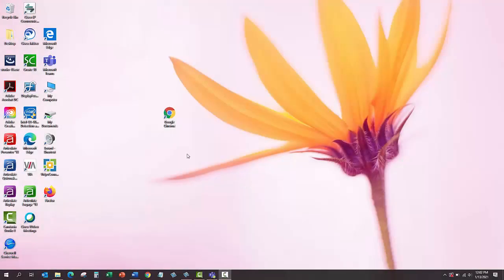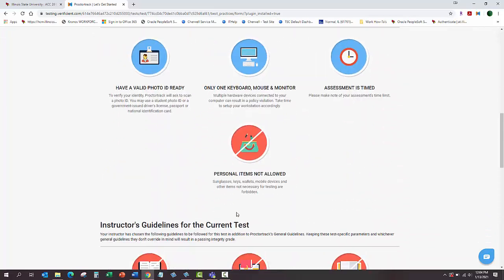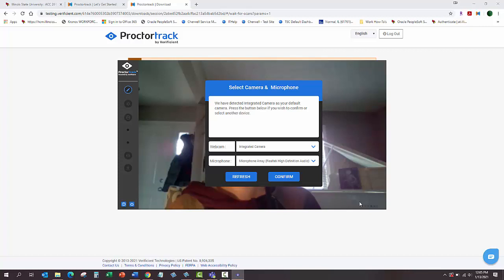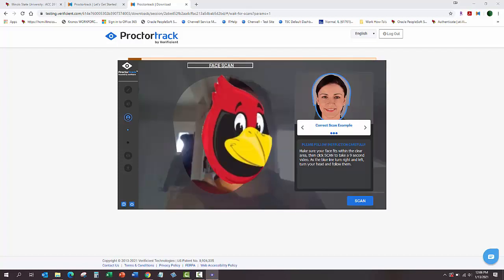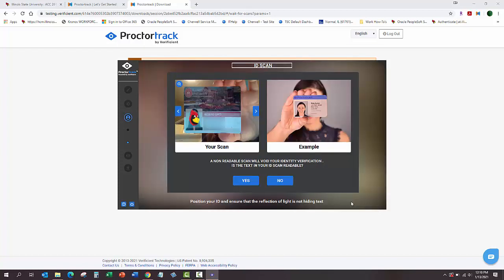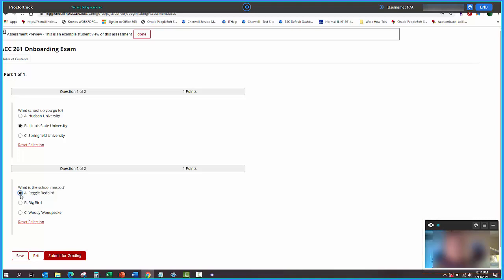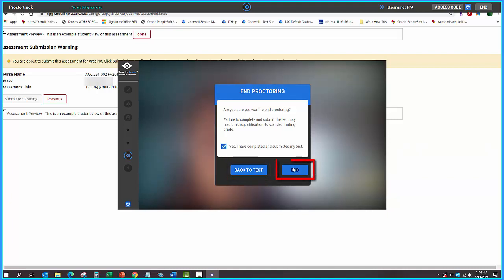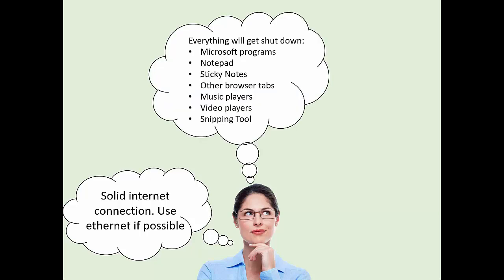How to Take the ProctorTrack Onboarding Exam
Learn how to take the ProctorTrack onboarding exam as a student at Illinois State University.